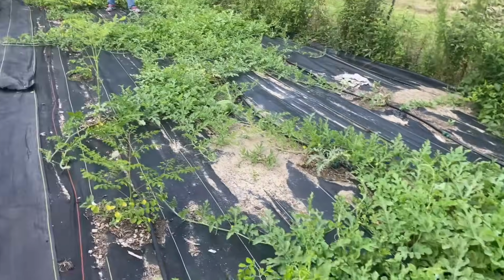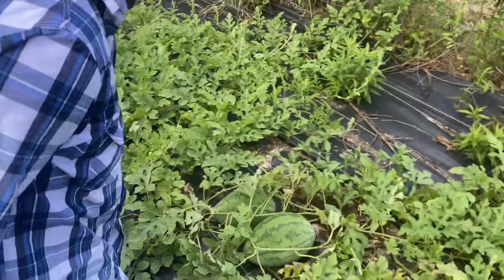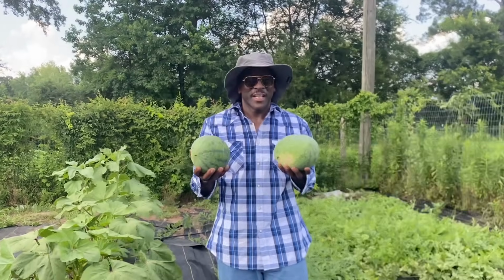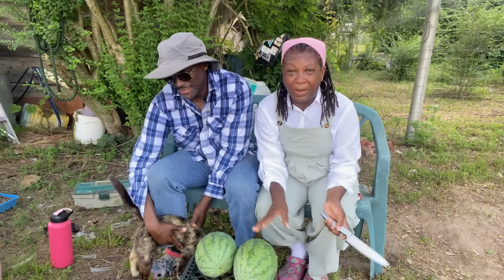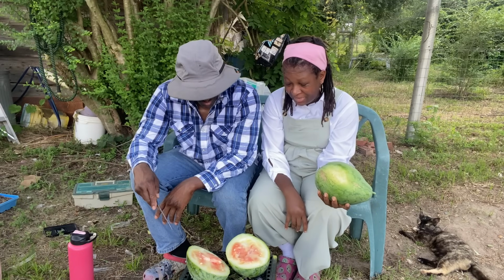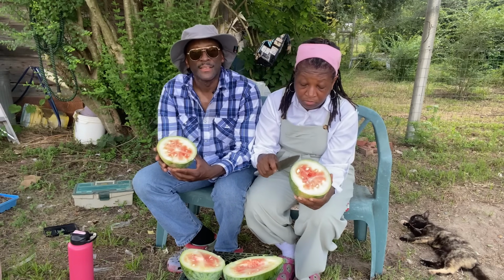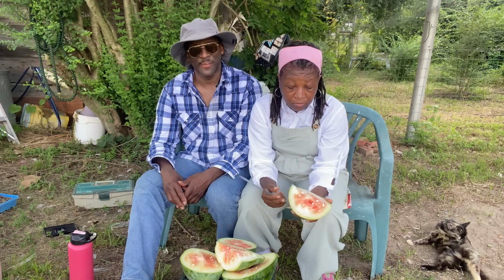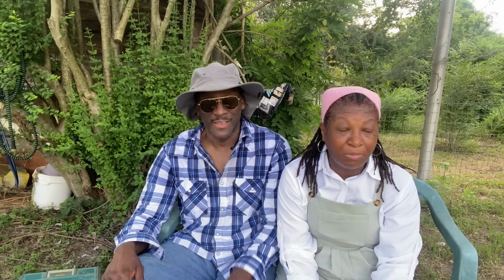Dried Tendrils & Small Watermelons ~ Are They Edible!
Welcome To Homestead Heart!

"Homestead Heart" is a concept that evokes images of self-sufficiency, sustainability, and the comforting allure of a simpler way of life into the hearts and minds of our viewers. It embodies the spirit of individuals or families who choose to live closely connected to the land, cultivating their own food, raising animals, and practicing traditional skills such as canning, sewing, and woodworking. This lifestyle is not just about providing for one's own needs but also about fostering a deep appreciation and respect for nature's cycles. It encourages a sense of community and sharing, as homesteaders often exchange goods, knowledge, and support. The "heart" in Homestead Heart symbolizes the love, passion, and dedication required to maintain such a lifestyle, as well as the emotional fulfillment it brings to those who embrace it. Whether it's through the satisfaction of a bountiful harvest or the quiet joy of a sunset over a well-tended garden, Homestead Heart is about finding love, peace, and purpose in the simplicity of rural living.

My FAVORITE CANNING LIDS To Use:
SUPURB CANNING LIDS ~ You must use our link in conjunction with our code to

Hey everyone! Thanks to Azure Standard who sponsors some of our videos, I am happy to let you know that if you are a new to Azure customer, you can use the exclusive promo code HOMESTEADHEART15 to get 15% off your order of $100 or more, delivered to a drop location of your choice at azurestandard.com. Don’t miss out—this code expires at midnight on December 31st, 2025 so be sure to get your discount before then!

Start here - Join Azure Standard by using my link. There are two ways to do this:

to access the site directly.
and enter the code
HOMESTEADHEART1

And here is the bonus: As a NEW Azure customer, you can use the Promo Code HOMESTEADHEART15 at checkout to receive 15% off your first order of $100 or more of products shipped to your local drop.

To qualify, customers must create a new Azure account and place a minimum order of $100 or more in products, which will be shipped to a drop location of their choice. This offer expires on December 31, 2025.